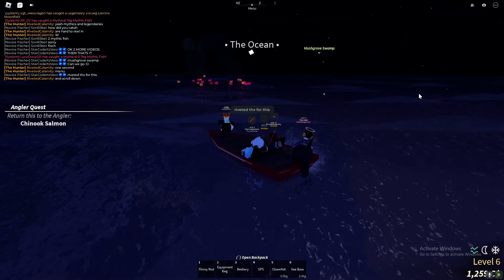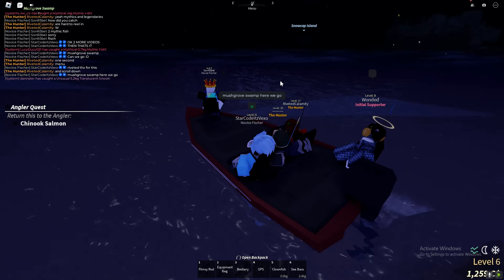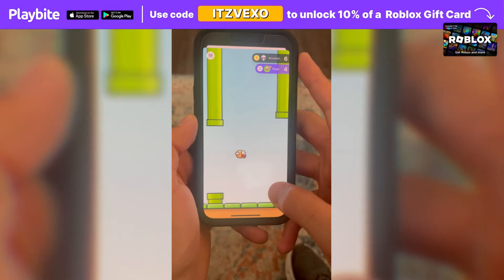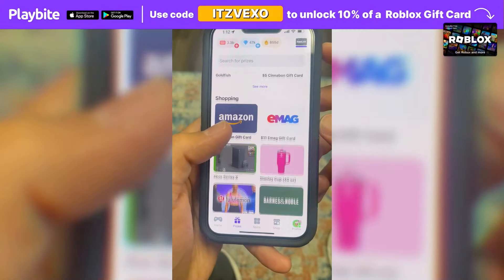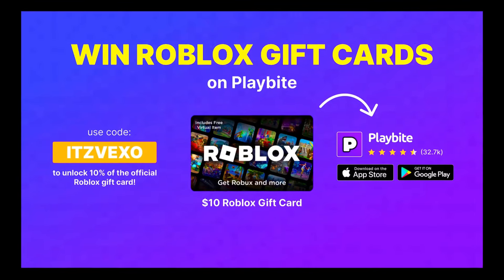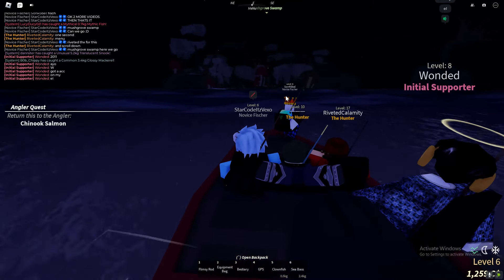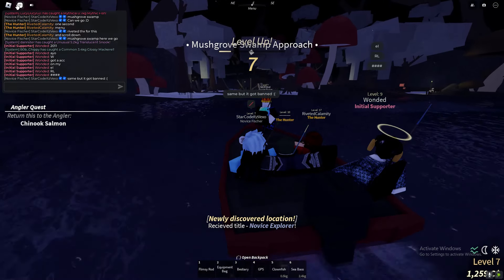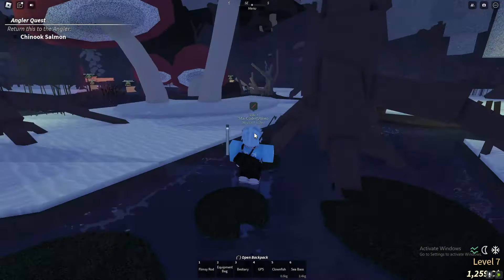HOW TO GET FUNGAL ROD in FISCH! ROBLOX